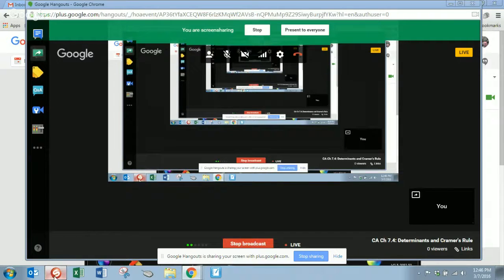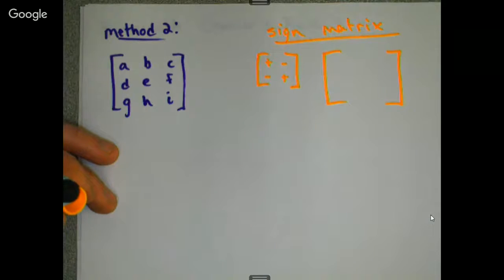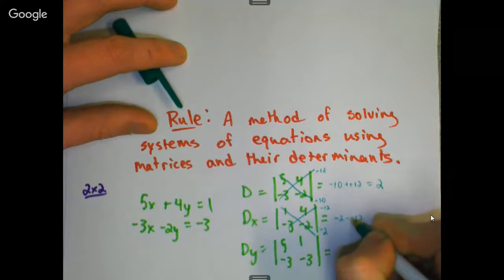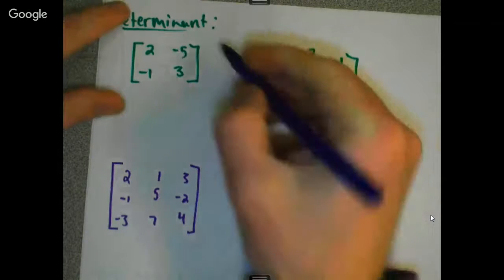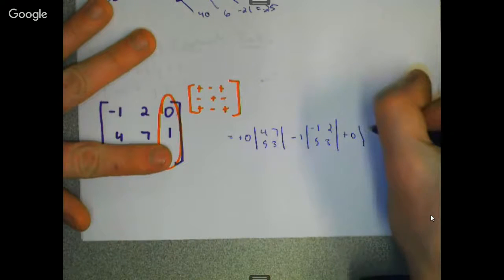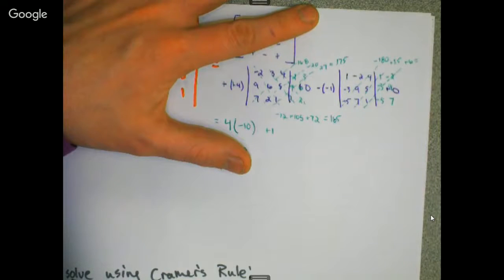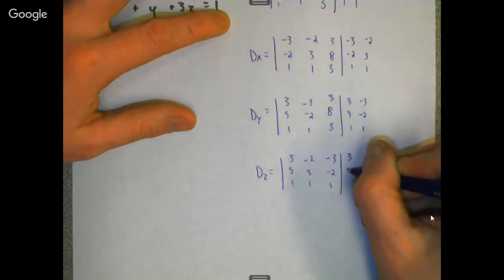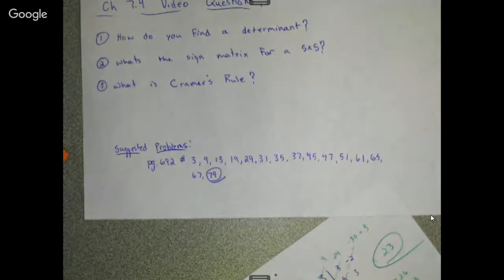CA Ch 7.4: Determinants and Cramer's Rule